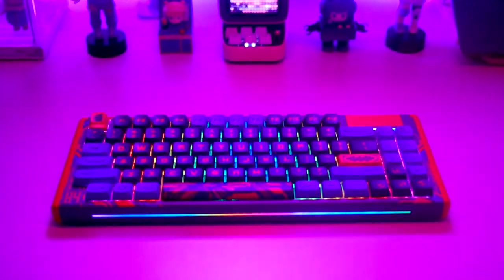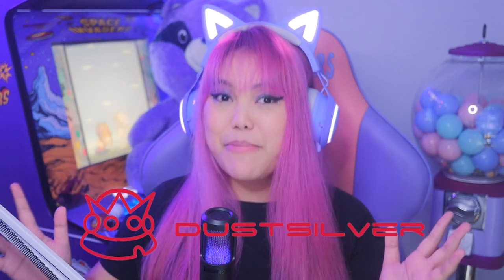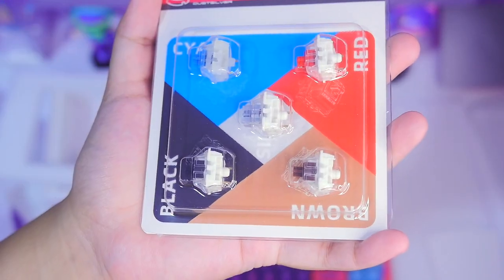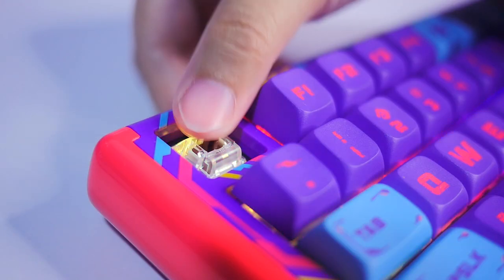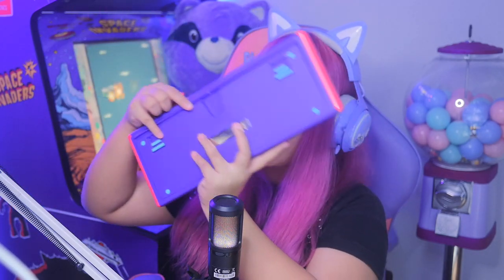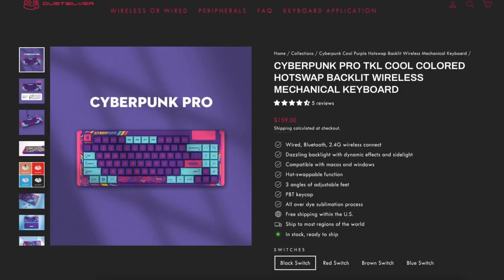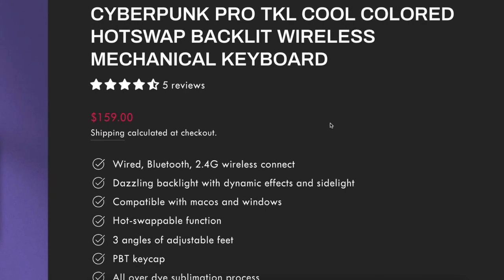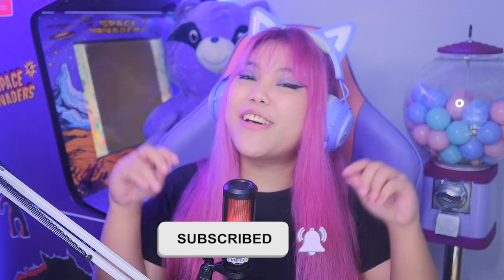Coolest Keyboard Ever?! Cyberpunk Keyboard from Dustsilver! RGB Keyboard 2022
Check out this keyboard in their website!

Keyboard Review 2022 best 75% keyboard 75 keyboard mechanical cyberpunk keyboard  dustsilver keyboard 3 mode keyboard  rgb keyboard Best Cyberpunk Keyboard from Dustsilver most futuristic keyboard coolest keyboard ever coolest keyboards 2022 coolest keyboards for gaming unique keyboard d84 keyboard  mech keyboard 2022